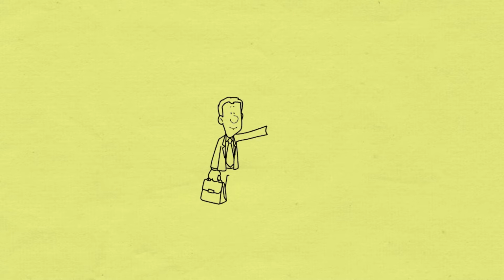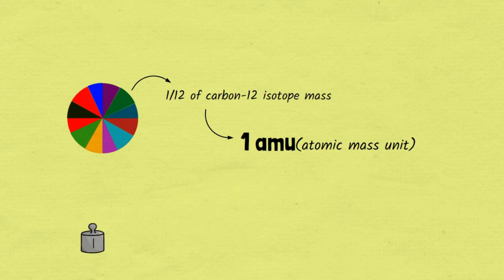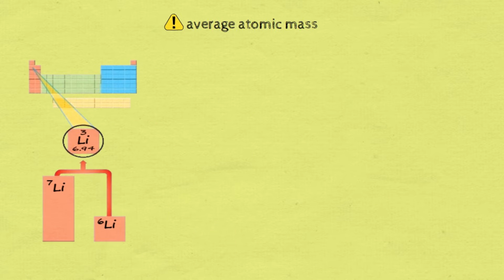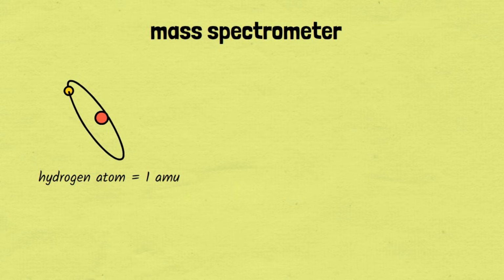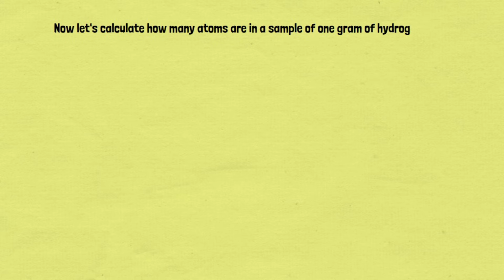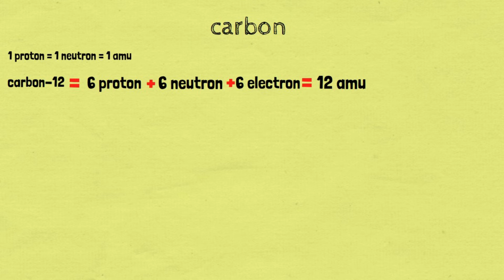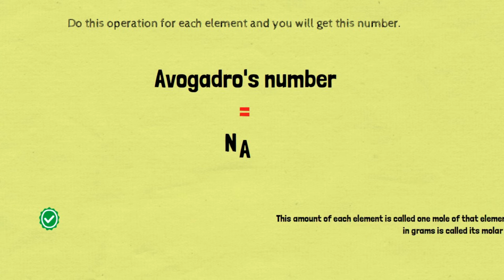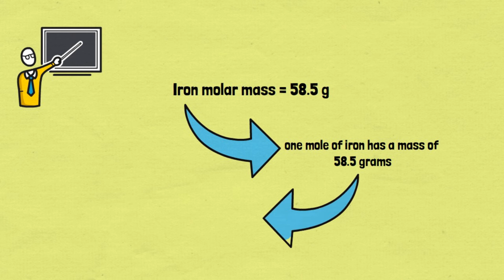what are atomic mass and mole? And what is their relationship?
In this video, we tried to examine in a simple language what atomic mass and mole are and what their relationship is. We hope you enjoy.